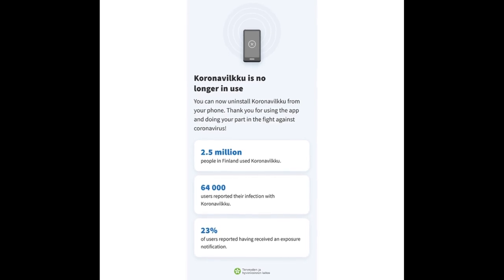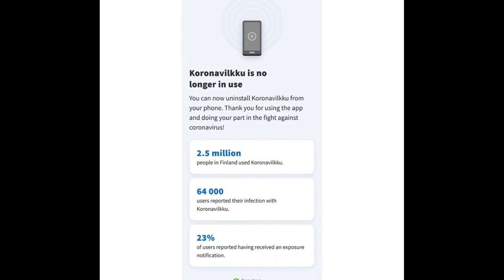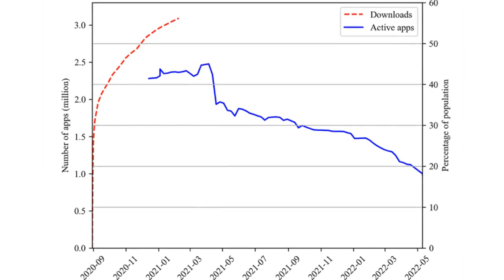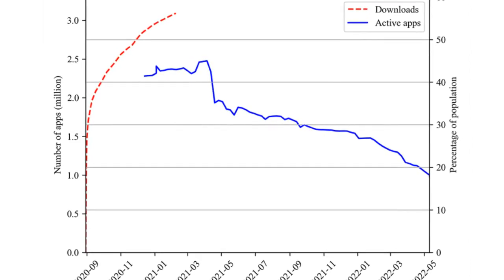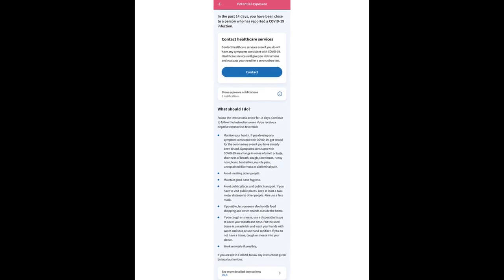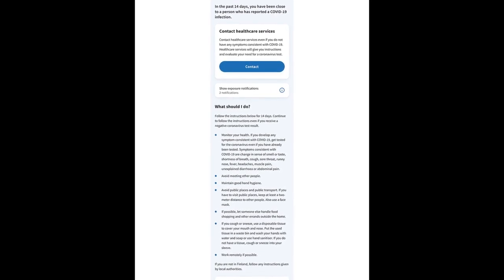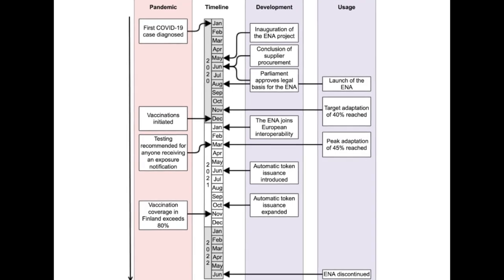Implementing and Maintaining a SARS-CoV-2 Exposure Notification Application for Mobil... | RTCL.TV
### Keywords ###

### Article Attribution ###
Title: Implementing and Maintaining a SARS-CoV-2 Exposure Notification Application for Mobile Phones: The Finnish Experience
Authors: Mika Pihlajamäki, Sara Wickström, Kaija Puranen, Otto Helve, Aleksi Yrttiaho ,and Lotta Siira
Publisher: JMIR Publications
DOI: 10.2196/46563

### Video Timestamps ###
0:00:00 - Summary
0:01:02 - Title
0:01:08 - Tail
0:01:12 - End